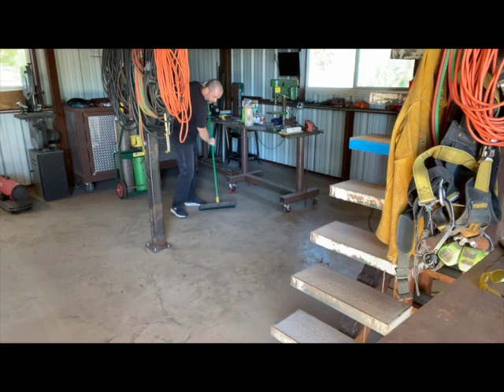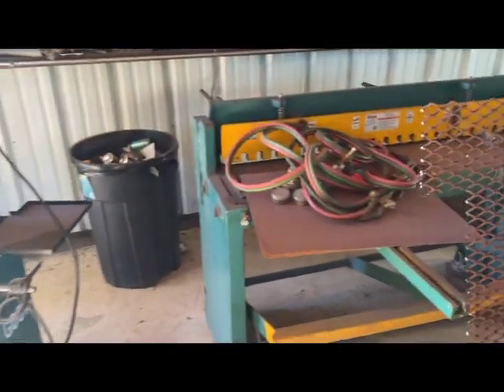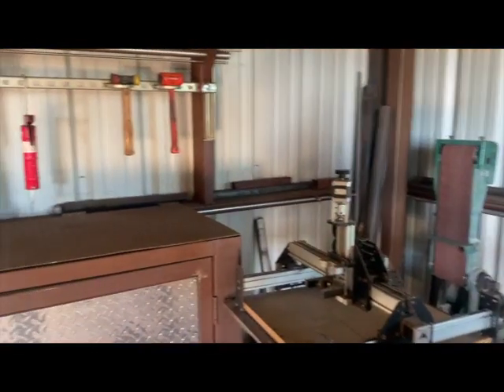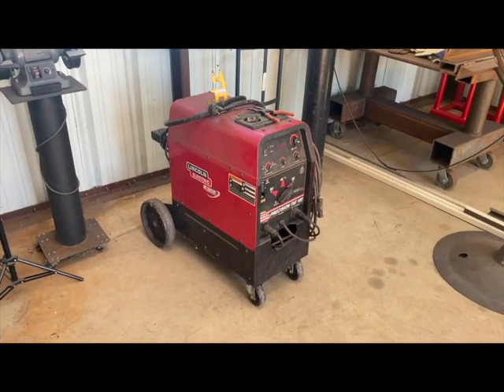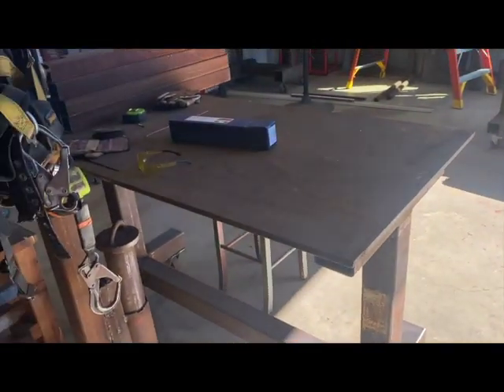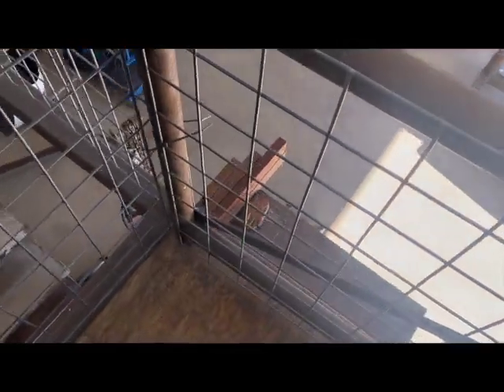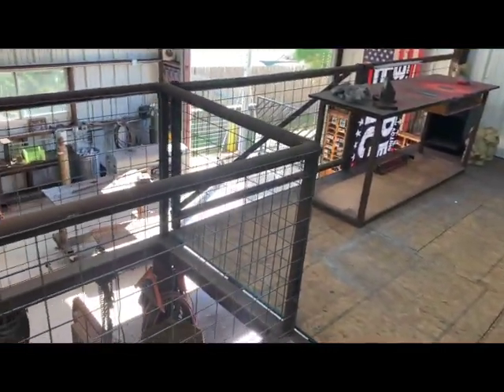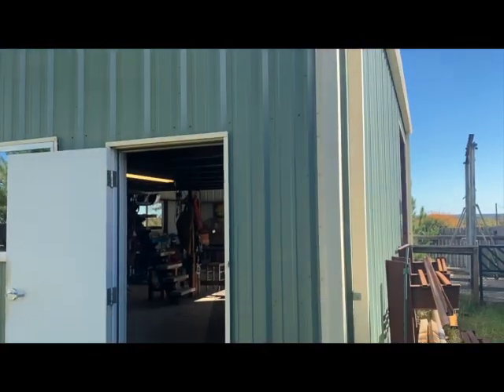Welding Shop Tour - Getting ready to move on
I've lived in my house for about 12 years now. Taxes are so high that I am going to put my house on the market, Here is my current welding shop. My next one will be better planned out. Likely going to sell off several things so I can start with newer tools where it makes sense. Most of my stuff is handmade and somewhat old.

Mine is very old and no longer works. These are much nicer and can cut aluminum.